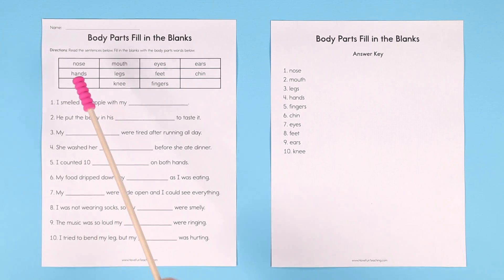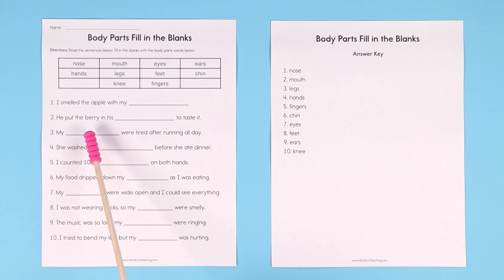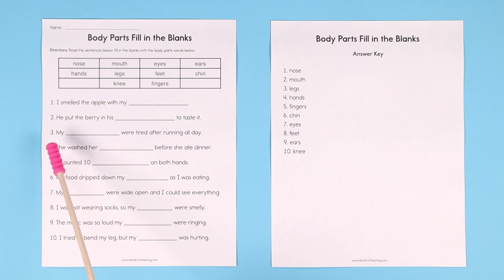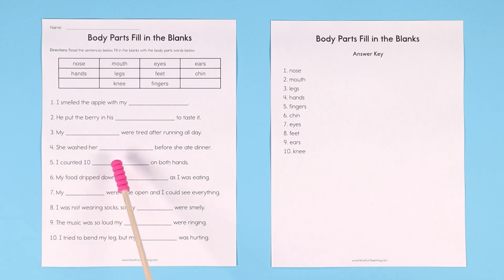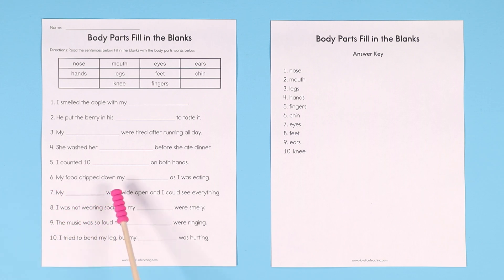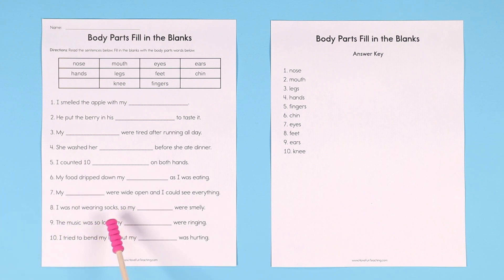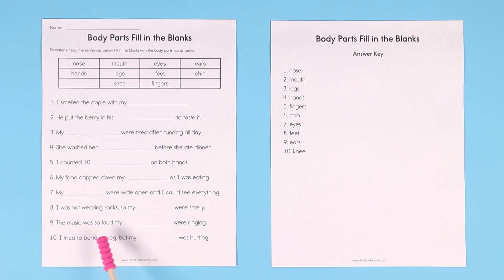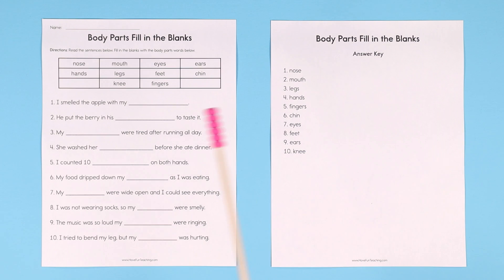Body Parts Fill In The Blank Worksheet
Using this Body Parts Fill in the Blanks Worksheet, students use a word bank to complete sentences to describe the function of different body parts and senses.

This worksheet will help your students learn or review the different function of parts of body using a word bank.

Students use the word bank to describe different functions of body parts. Once students finish, encourage them to draw pictures or diagrams of each body part.